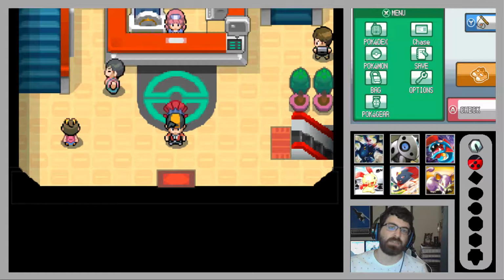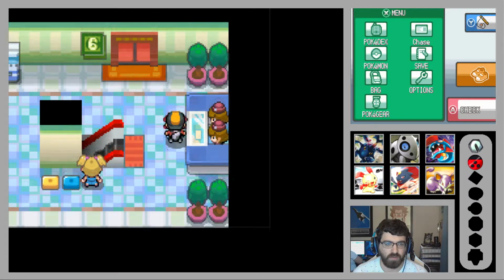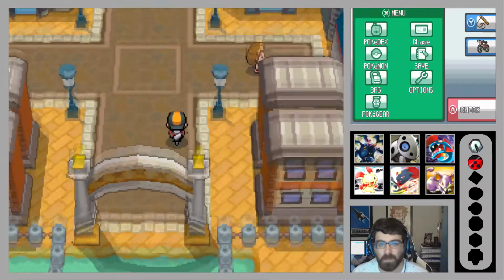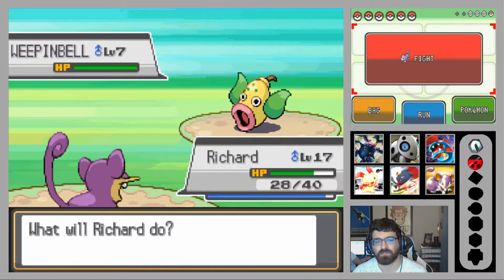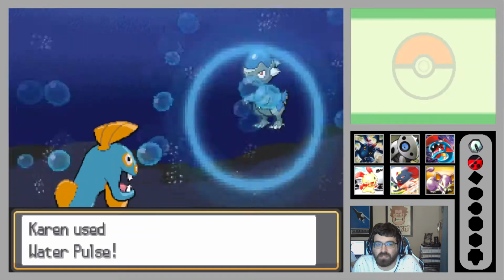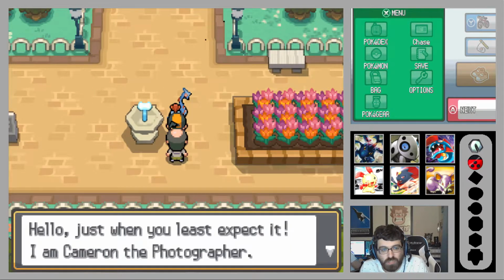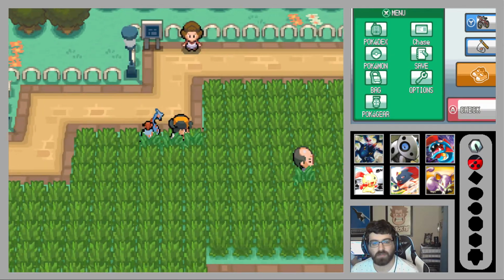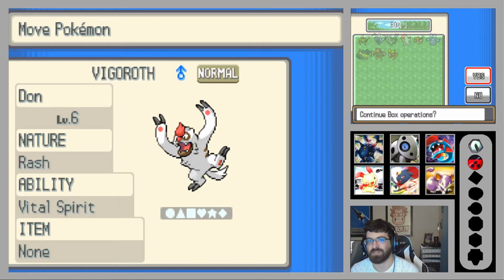MINOR TECHNICAL DIFFICULTIES | Pokémon Soul Silver Randomized Nuzlocke #9 | The Pierce Family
Everything trying to stop me from getting to the park! I just want a nice day in the park!

Nuzlocke Rules:
1. You may only catch the first Pokémon encountered in a new area.

2. You must nickname every Pokémon  caught to form stronger emotional bonds.

3. If a Pokémon  faints it is no longer able to be used for the rest of the game. It must be placed in a "Death Box."

Typelocke Rule:
Only one Pokémon of any single primary typing may be on the team at any given time.